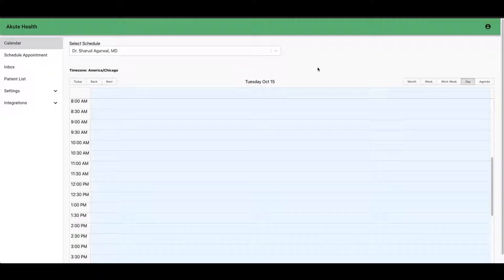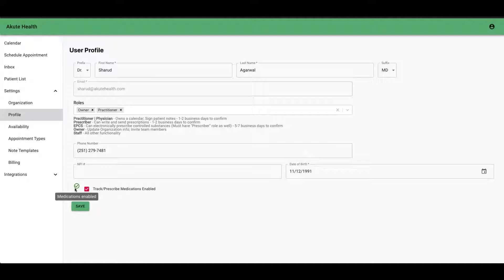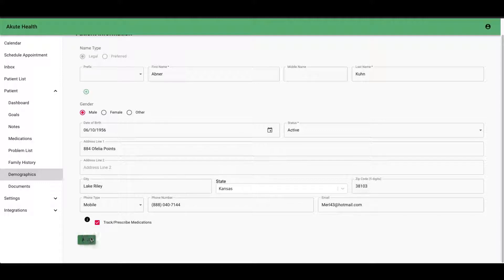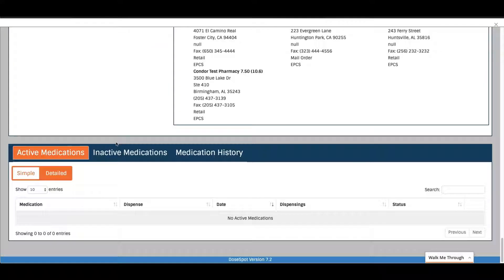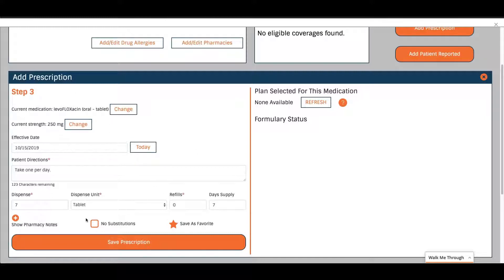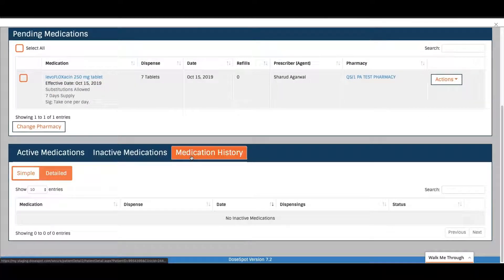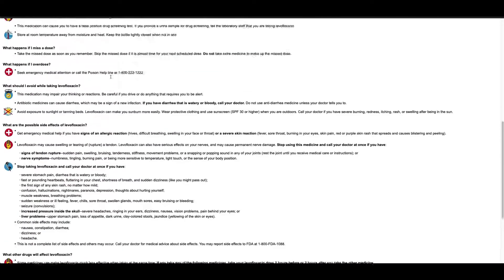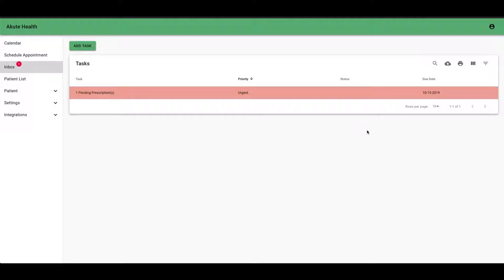E-Prescribe Walkthrough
A walkthrough of how to e-prescribe inside of the Akute EHR.